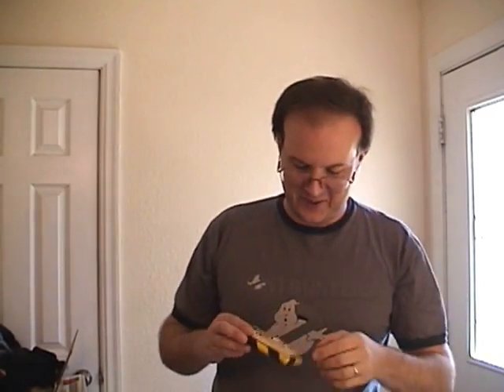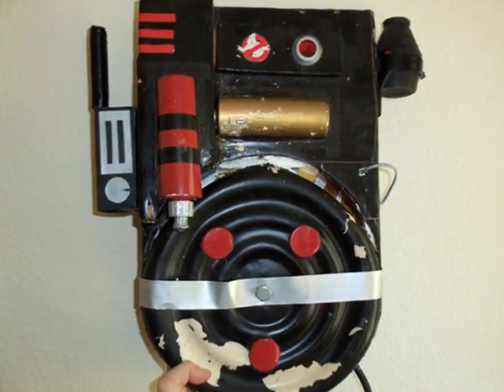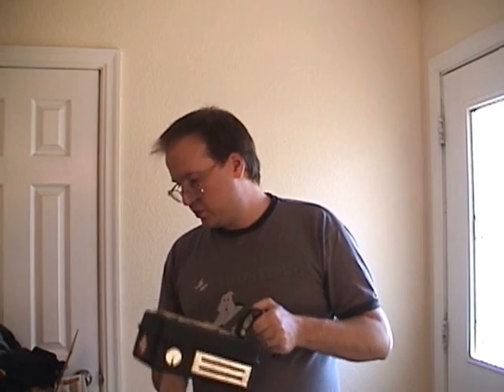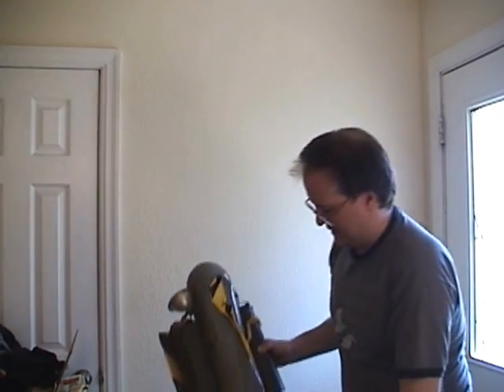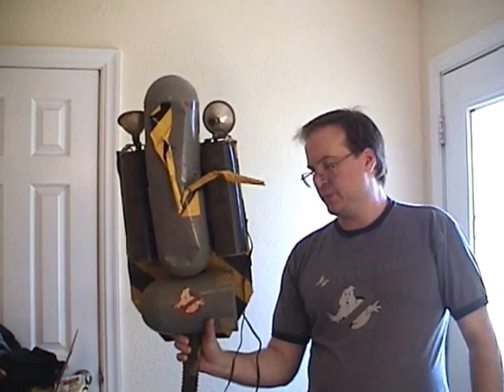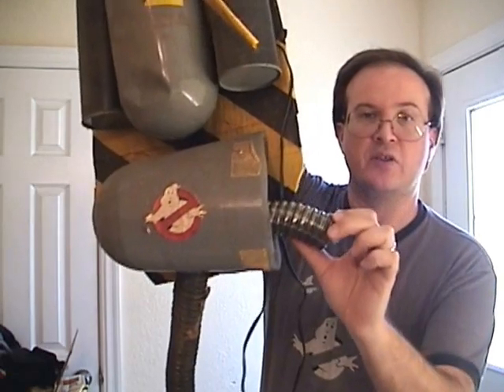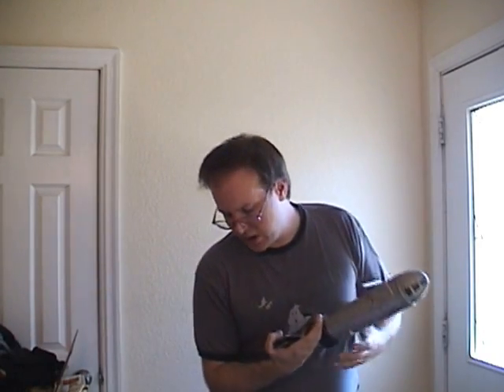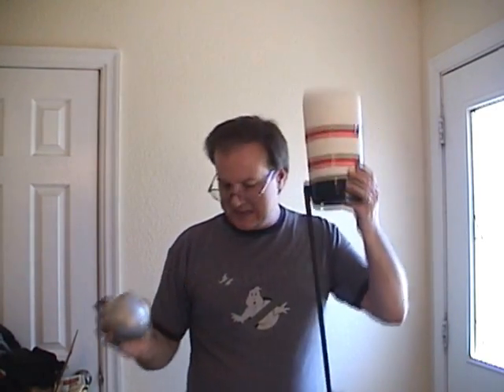Ghost(buster)s from the Attic, part 2